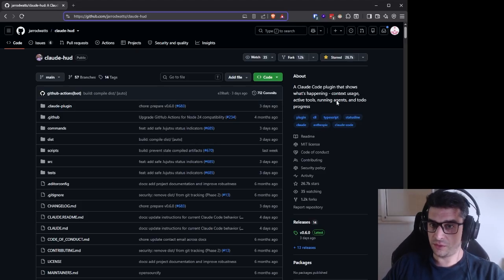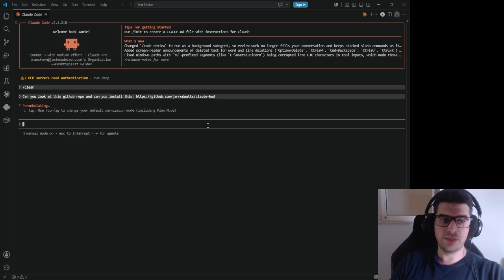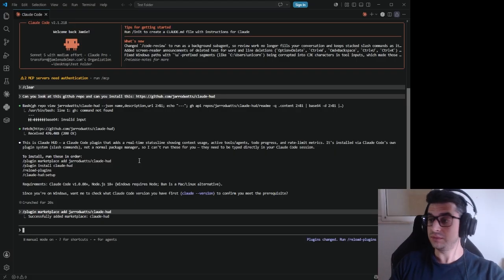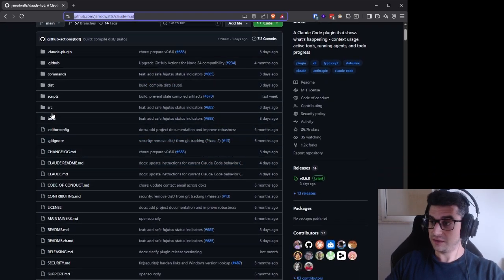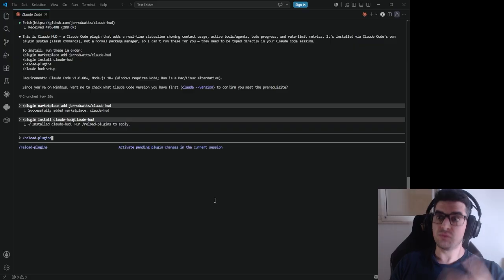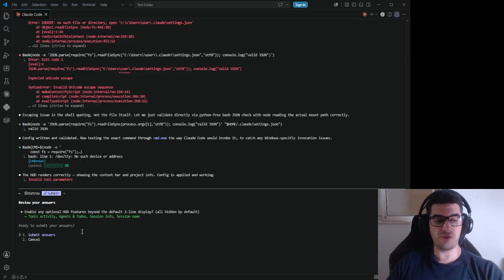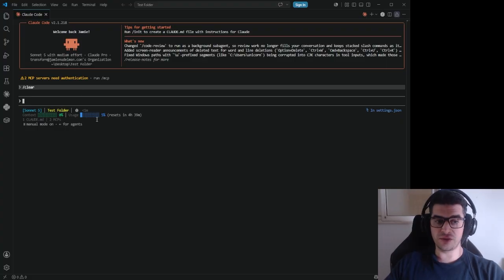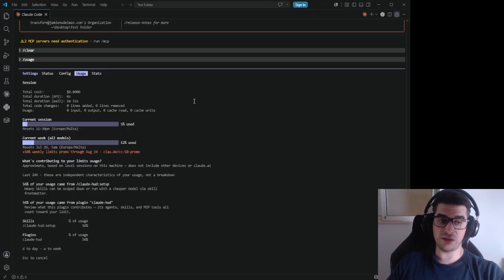See Your Claude Code CLI Usage Live in VS Code (Claude HUD Setup)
In this tutorial I show you how to install Claude HUD, a free Claude Code plugin by Jarrod Watts that puts a live status bar right below your input. It shows your context usage, active tools, running agents, and to-do progress, so you can see exactly how full your context is and how much of your usage window you've burned before you get locked out. I walk through the whole install inside the Claude CLI step by step, plus a quick look at how to read your usage and check a GitHub repo safely before you install anything.

This is part of my Claude for Beginners series, where I break down AI tools for people who are brand new to all of this. No jargon, no assumptions, just real walkthroughs you can follow along with.

Timestamps (adjust to your edit):

0:00 What is Claude HUD
0:45 Why you want this (usage & context limits)
2:00 Finding the GitHub repo
2:15 How to check a repo is safe
3:08 Installing the plugin in the Claude CLI
5:54 Running the setup wizard
7:08 Reading your usage and context
8:09 The /usage command